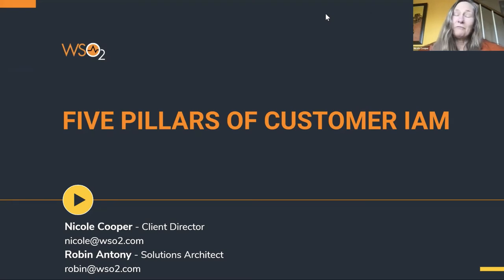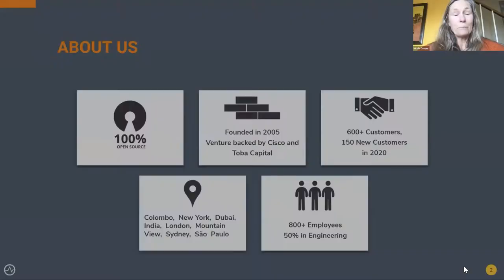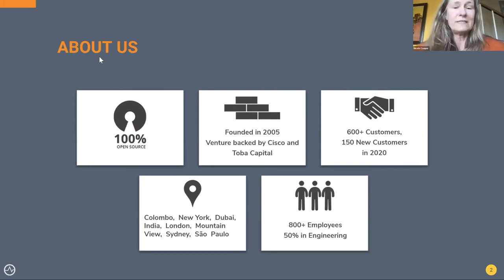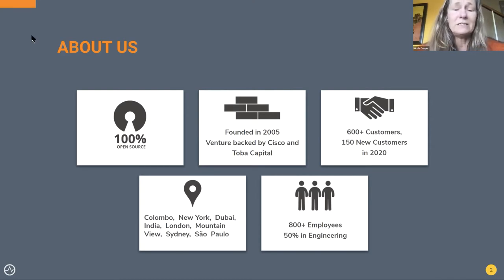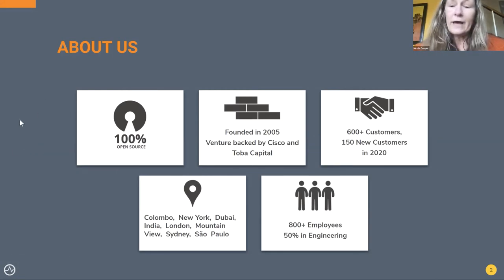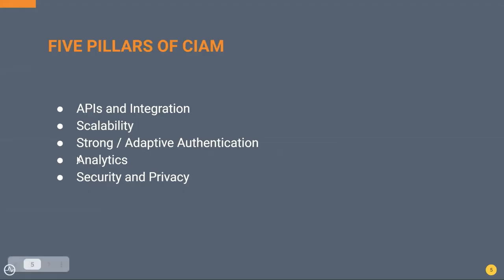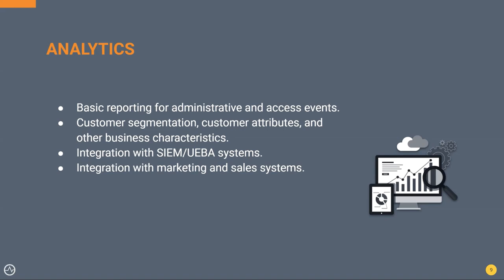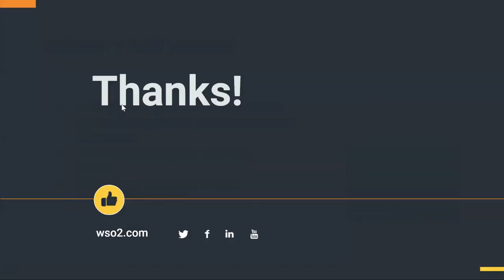The Five Pillars of Customer Identity and Access Management CIAM, WSO2 Webinar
00:00 - Introduction
01:13 - About WSO2
03:49 - What we do
04:35 - CIAM Challenges
11:27 - Pillars of CIAM
12:11 - APIs & Integration
14:56 - Scalability
19:13 - Strong/Adaptive Authentication
23:48 - Analytics
26:09 - Security & Privacy
29:17 - QnA

Consumers are increasingly embracing digital channels as the primary means of interacting with brands, and as a result, they expect deeper online interactions to be offered simply and unobtrusively. Digital technologies are revolutionising customer interactions, with new rules and possibilities that were unimaginable only a few years back.
Customer Identity and Access Management (CIAM) is a foundational layer in crafting quality digital customer experiences. Organisations need to incorporate these five pillars when building a comprehensive CIAM solution that delivers on hyper-connected customer expectations and a highly effective and stable system
* APIs and Integration
* Scalability and high availability
* Multi-factor and adaptive authentication
* Analytics
* Privacy and compliance
We cover,
* CIAM integrates multiple components into a larger ecosystem to build a smooth digital experience for customers.
* The five pillars of CIAM act as the foundation to craft digital customer experiences
* Underlying technology required to support the key features of a CIAM solution